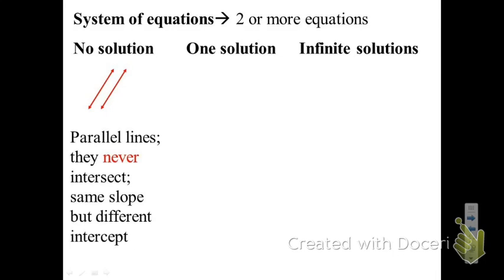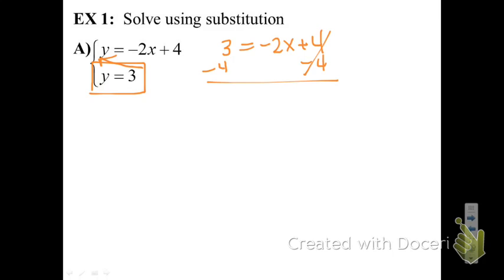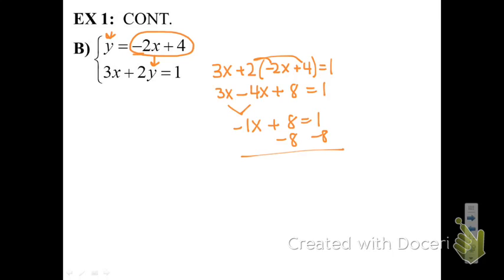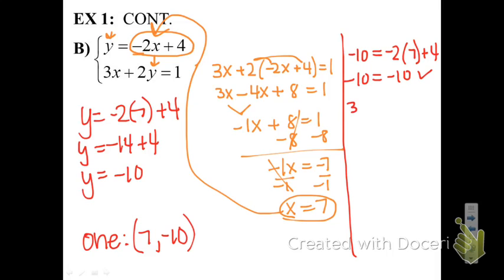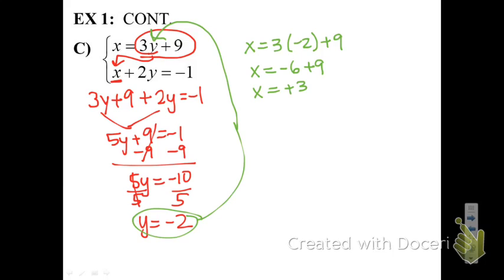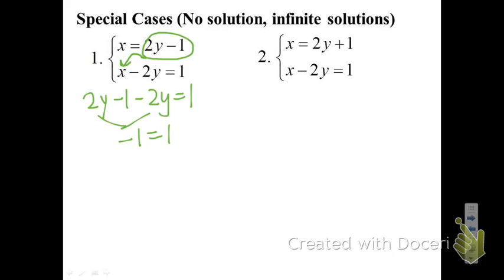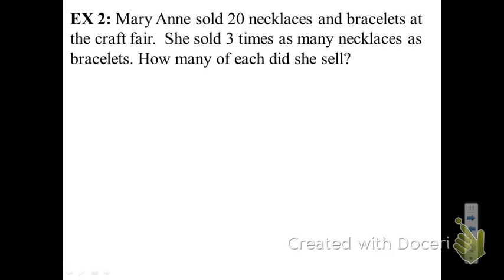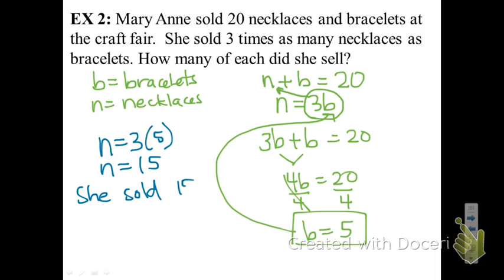Secondary 4-5 Notes